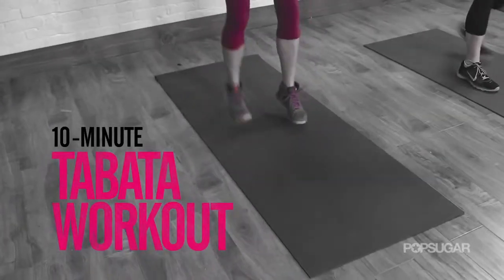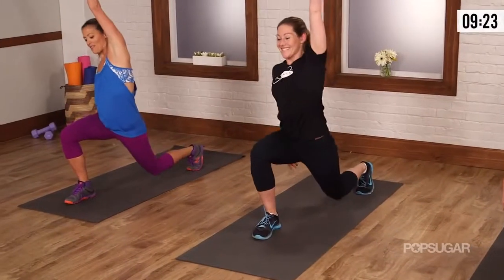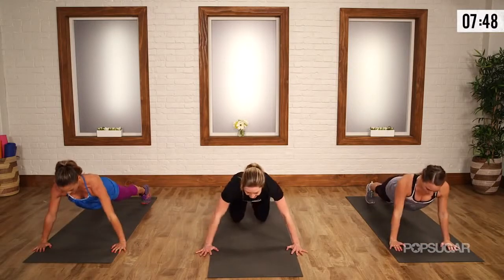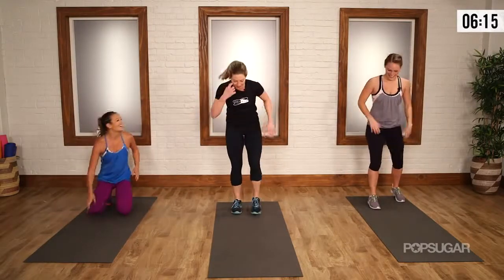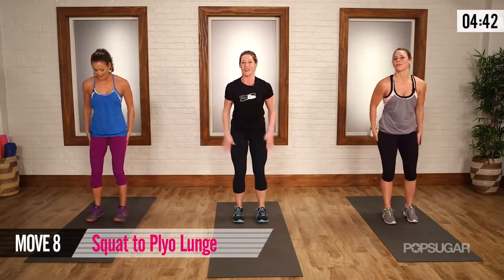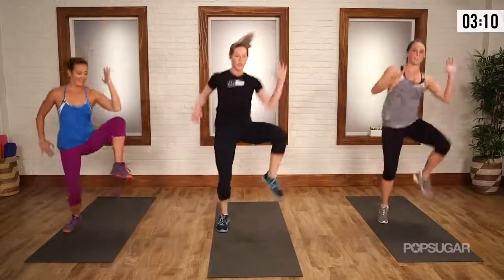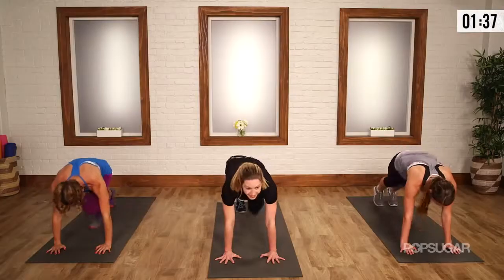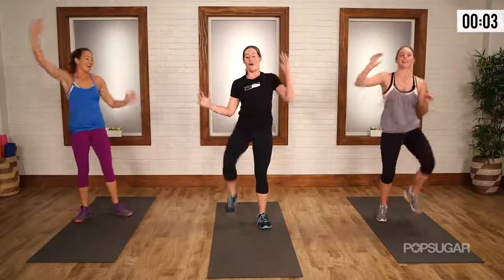Tabata Workout to Tone Everyting in 10 Minutes Class FitSugar